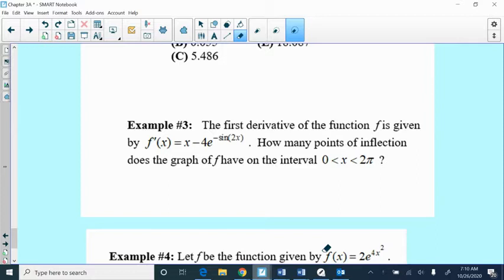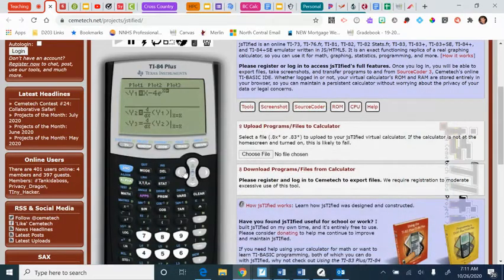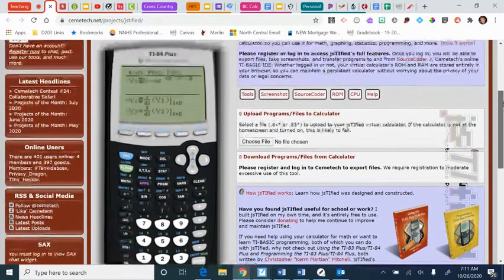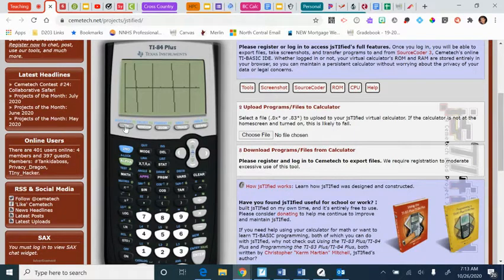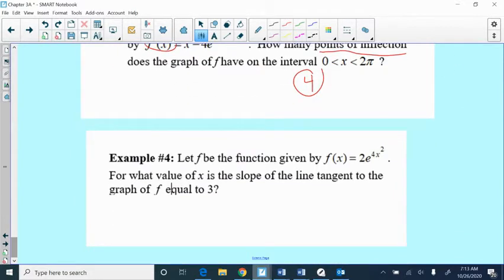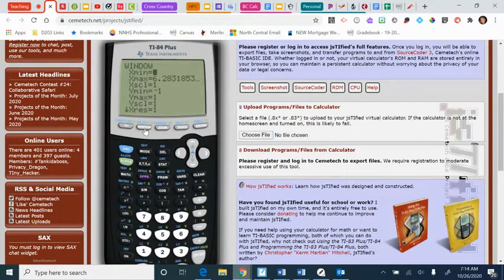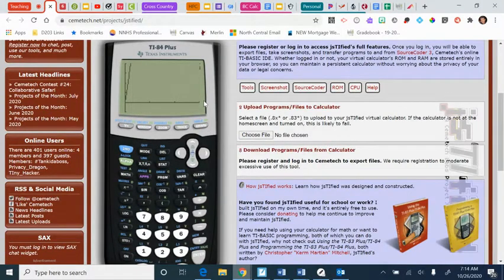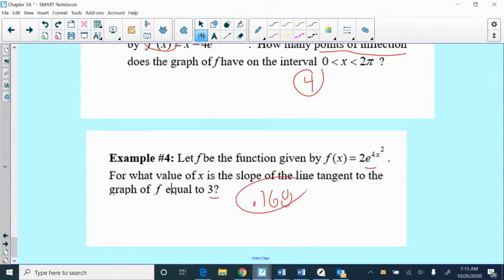Derivatives with Calculators Video #2